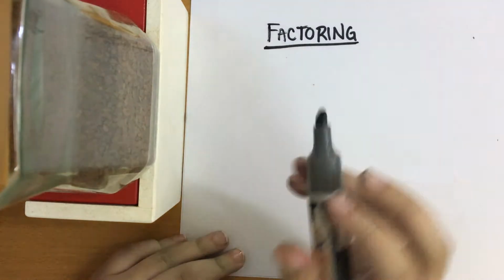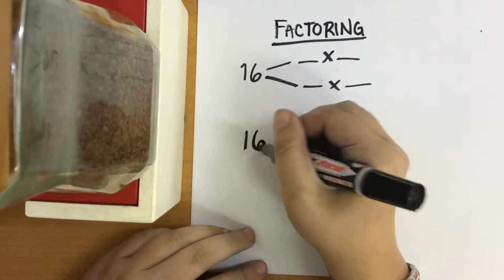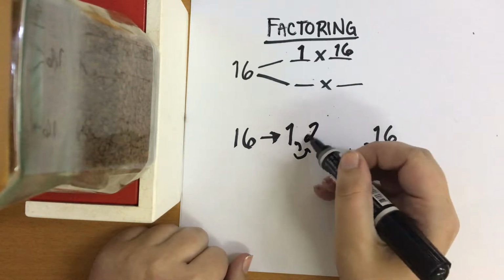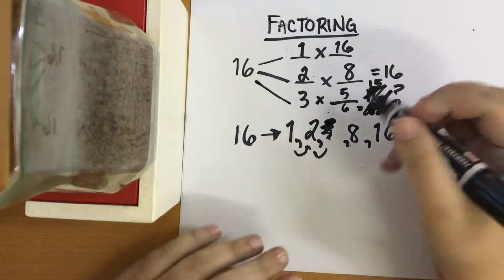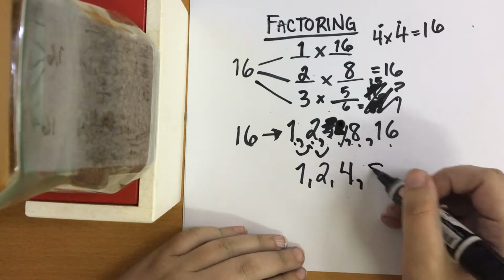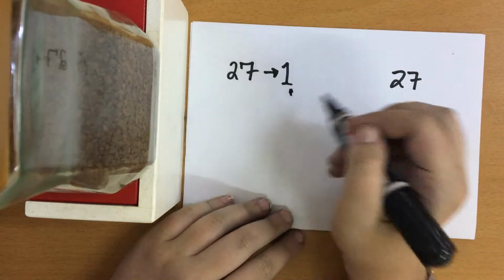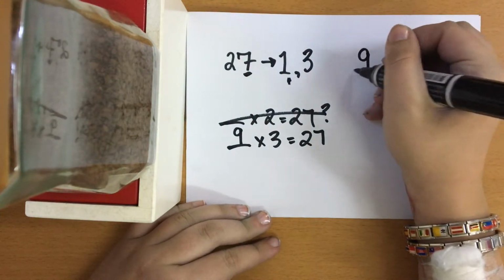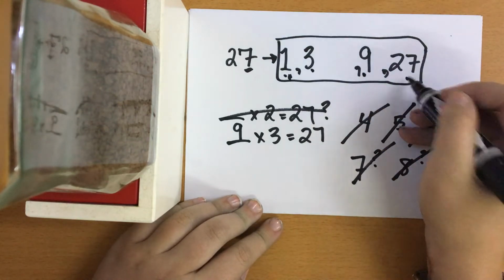factoring a number